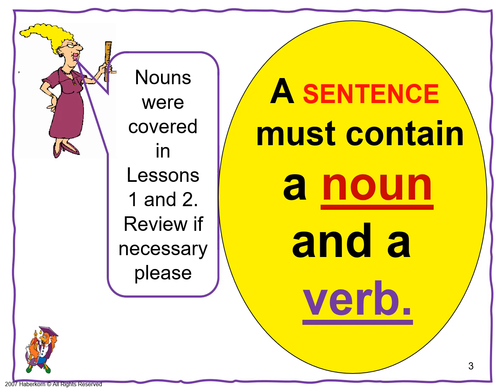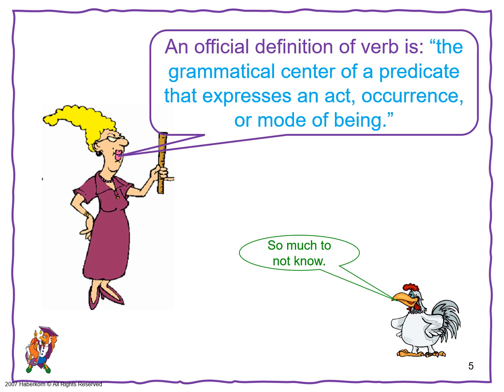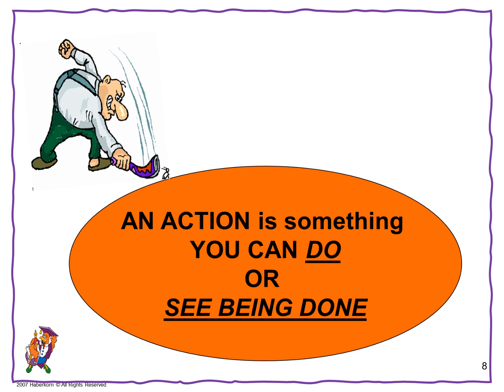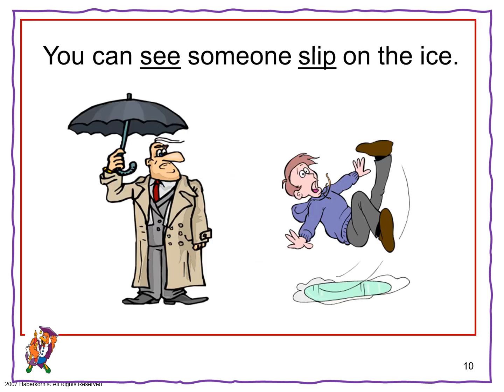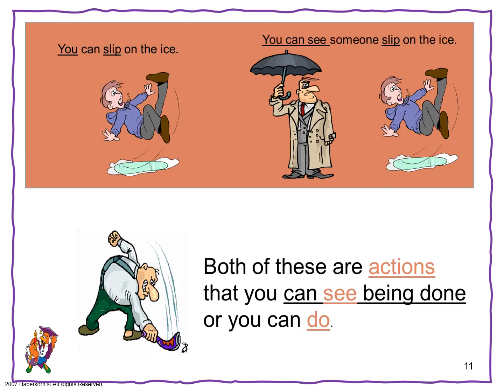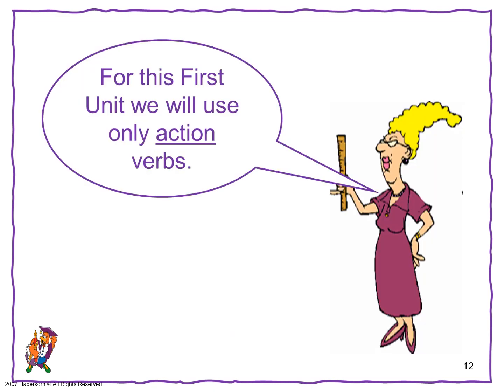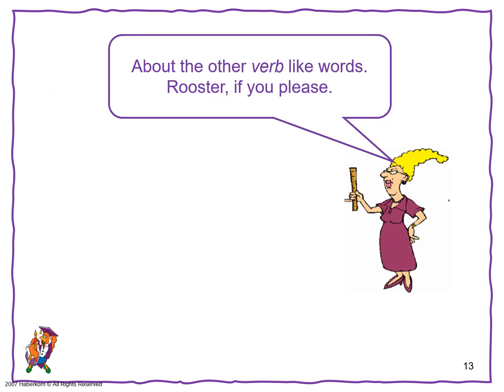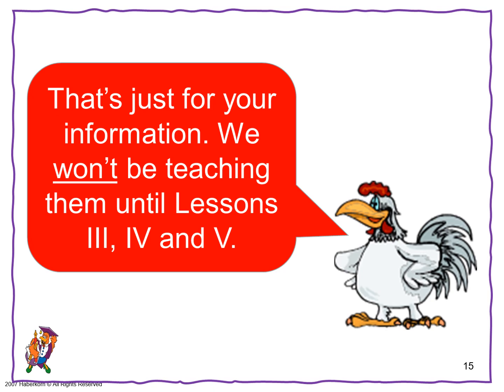innovative grammar, one semester to teach basics then teach writing, sentence analysis for editing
Lesson 3 of Unit I
The second necessary part of a sentence: the verb. We'll be using action verbs until further notice.